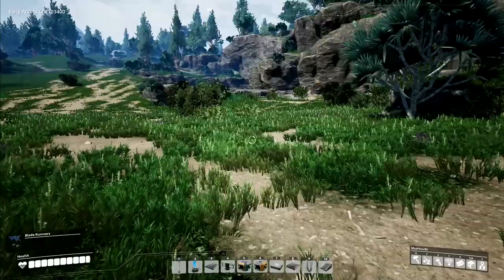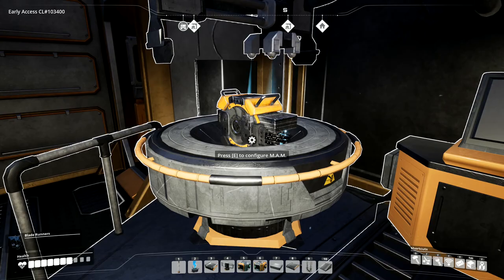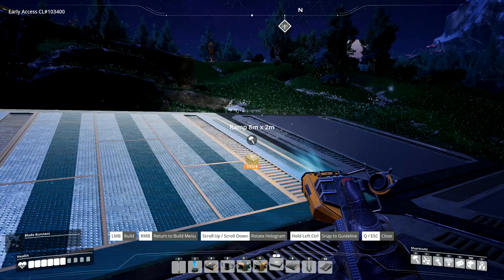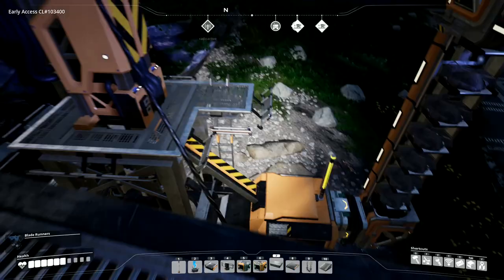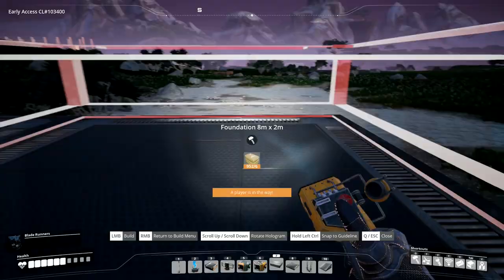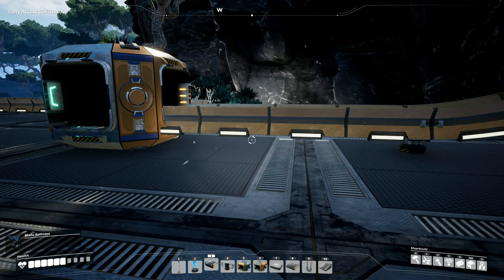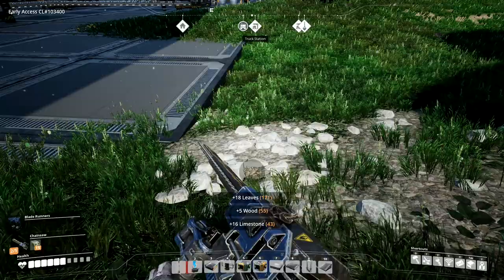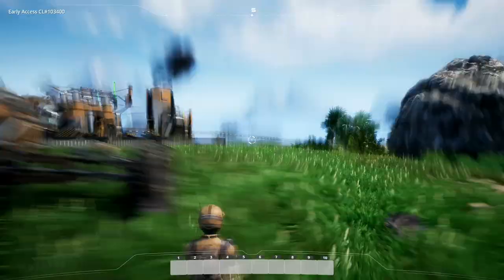Let's Play Satisfactory #99: Collecting Limestone!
The next major thing we're going to need is a large quantity of limestone and concrete.  From that we'll be able to make all the reinforced concrete that we need, as well as the other frames and various buildings that we're putting up in large numbers!